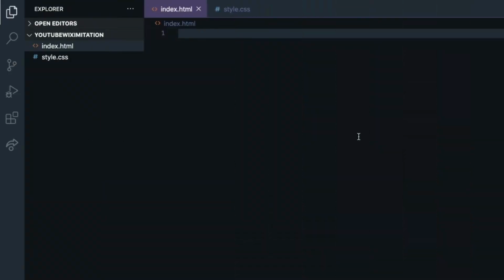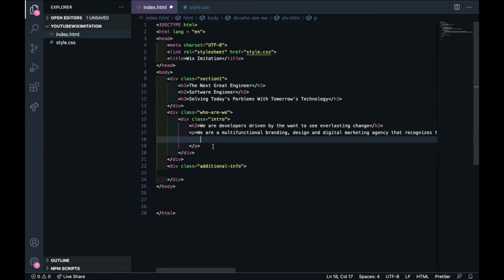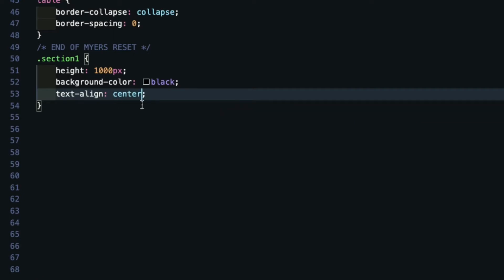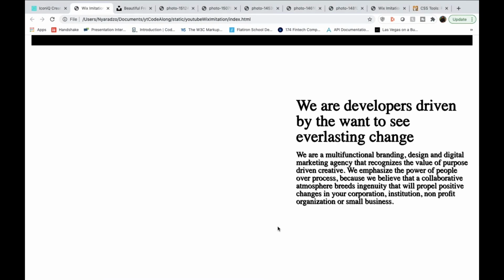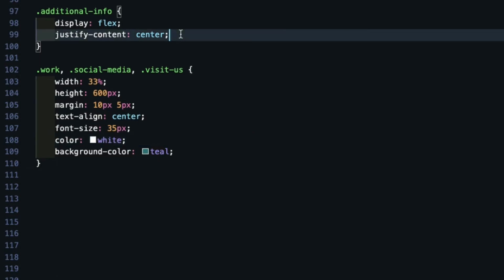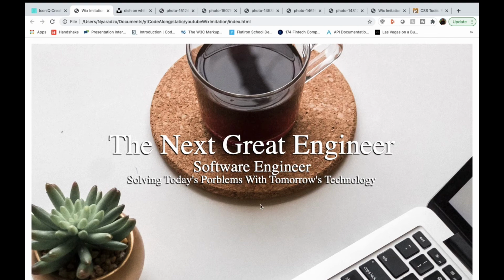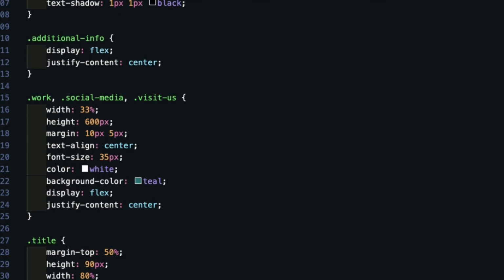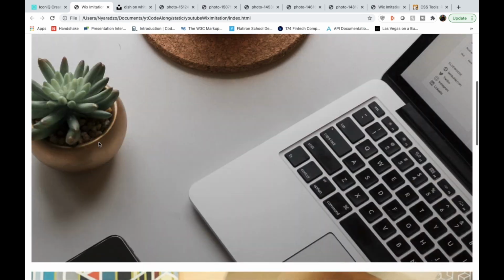LETS BUILD A WEBSITE TOGETHER! | HTML CSS Website Tutorial For Beginners 2021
Hi everyone! I’m so excited to share this HTML/CSS website tutorial with you all! This tutorial is beginner friendly but still so fun because we will be building a site from scratch. Wix is one of the leaders of website design, but I wanted to show you all how easy it can be to replicate one of their web pages and so we will be building our site to mimic their template. The only two things you’ll need are your blank html and css files.

This website design tutorial using HTML and CSS is designed to be very easy to follow. By building this site from scratch, you'll be getting to learn more about UI design in a beginner friendly environment. Keep in mind however, although this website development tutorial is for beginners, the result looks extremely advanced and professional so let's code together and learn something new!

RELEVANT LINKS

// WHO IS THE BLACKFEMALE ENGINEER
I’m Naya and I recently switched from finance to software engineering in just 6 months! Within those months, I learned how to code when I had no prior tech experience and got my dream job at a company 99% of people know or interact with. My goal is to be a resource for people who are struggling with their career shift journey. I also aim to aid current CS and software engineering students and those in their early career by sharing my experience, advice, and answering the questions you have!